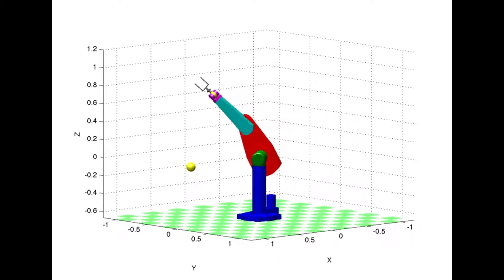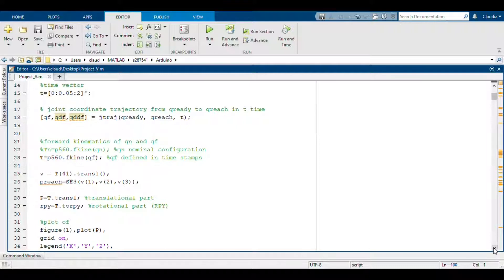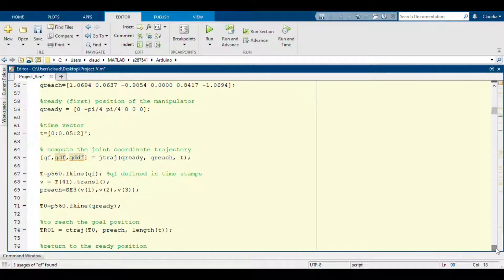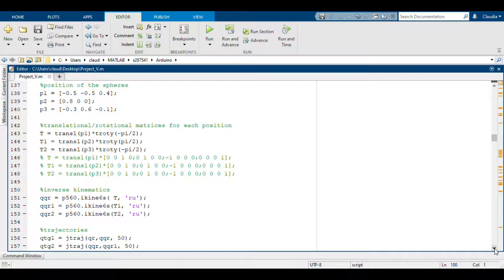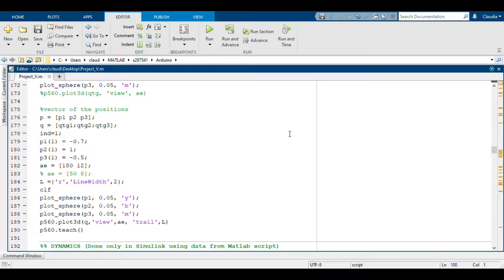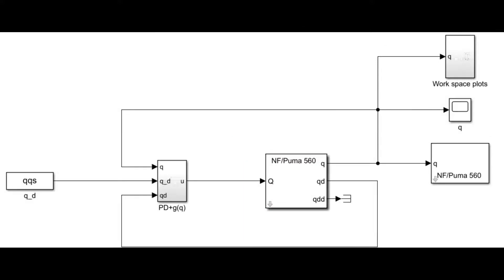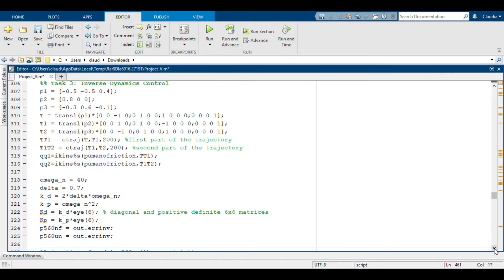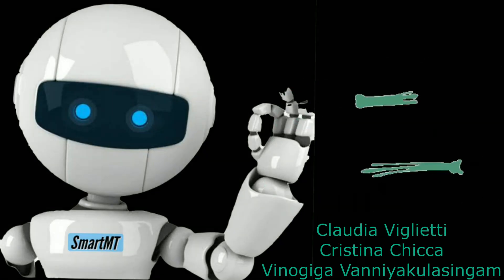Robotics Project 2021 - Study of a simplified pick-up Puma560 manipulator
Robotics project developed by C. Chicca, C. Viglietti, V. Vanniyakulasingam